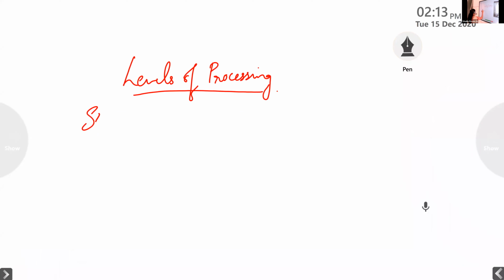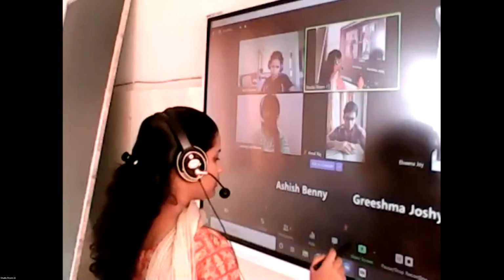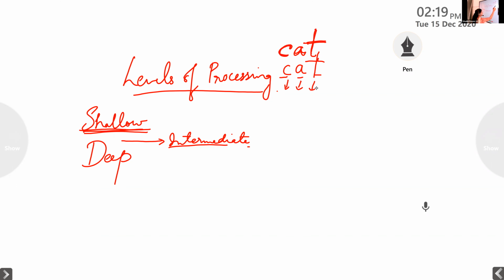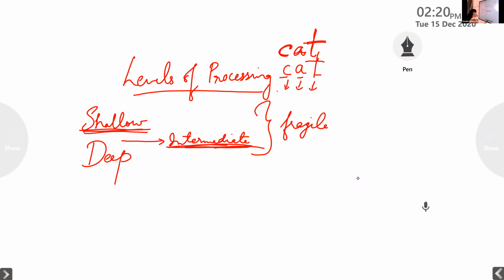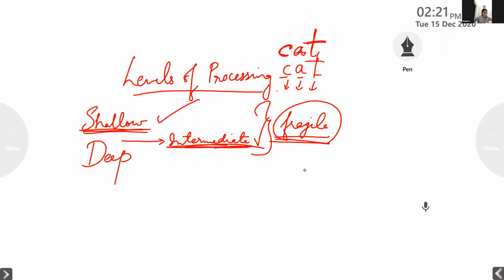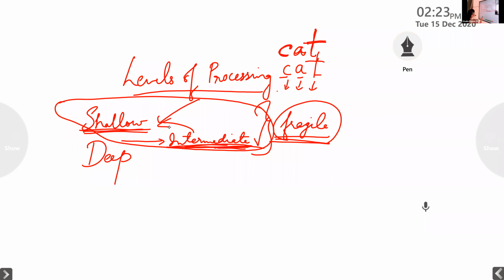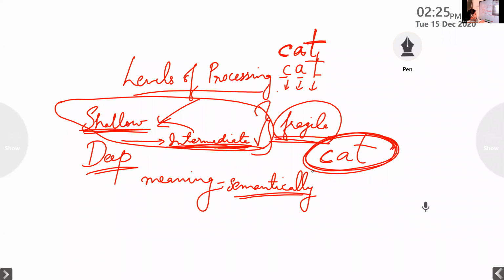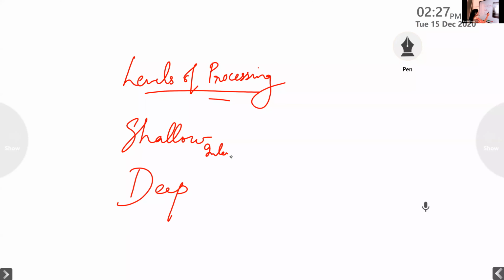Dr.Raju Davis International School | CLASS 11 PSYCHOLOGY | 15-12-2020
CLASS 11 PSYCHOLOGY LEVELS OF PROCESSING